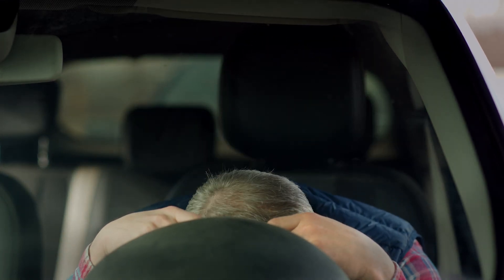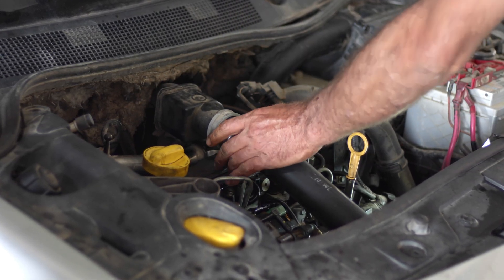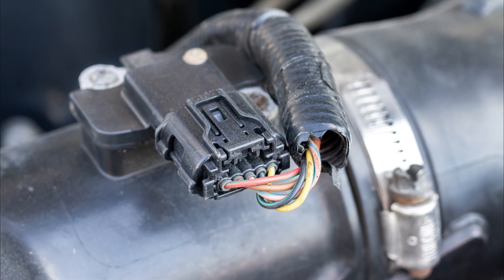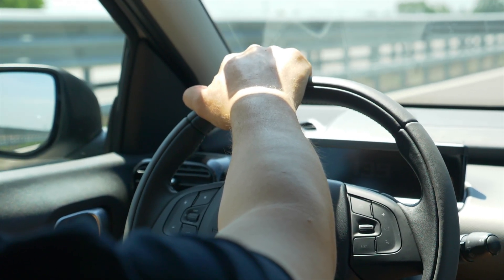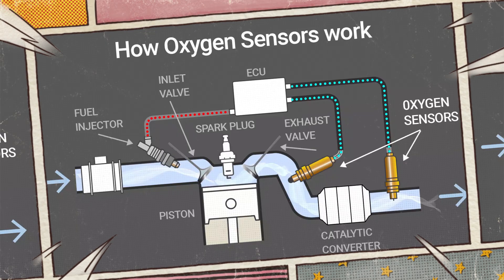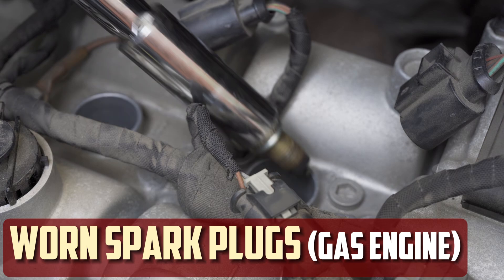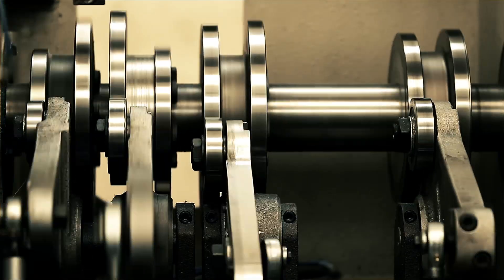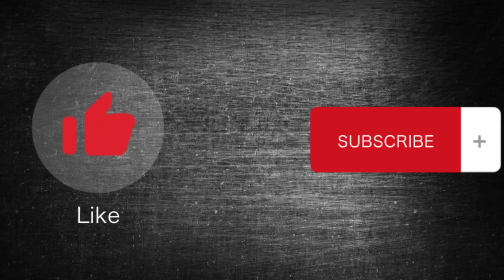10 Reasons Your Car Lose Power While Driving (Accelerating)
You're not alone if you've been having car problems and your vehicle seems to be losing power when you accelerate. Numerous car owners deal with this issue, but there are a number of potential causes.

Timecode:
00:00:00 - Short intro
00:00:21 - Clogged Air Filter (Both Diesel & Gas)
00:00:48 - Clogged Fuel Filter (Both Diesel & Gas)
00:01:16 - MAF Sensor Malfunction
00:01:39 - Clogged Catalytic Converter or Particle Filter
00:02:01 - Faulty Fuel Injectors (Both Diesel & Gas)
00:02:22 - Oxygen Sensor Malfunction (Gas engines)
00:02:50 - Fuel Pump (Gas Engines)
00:03:16 - Worn Spark Plugs (Gas Engines)
00:03:41 - Poor Cylinder Compression (Both Diesel & Gas)
00:04:09 - Faulty Turbo